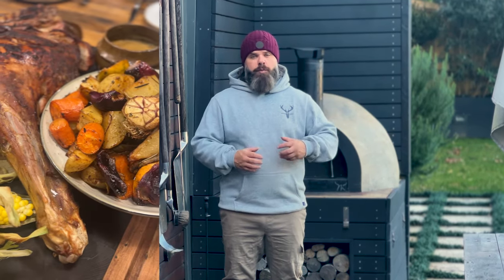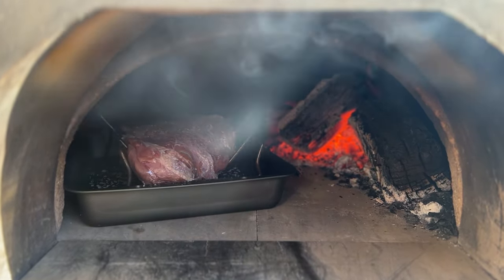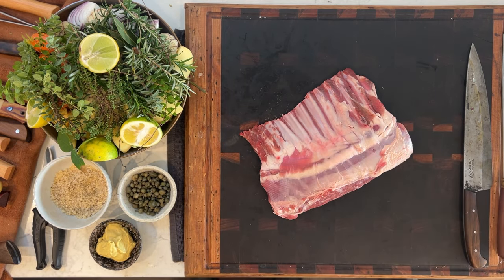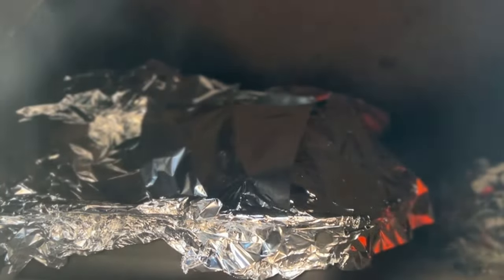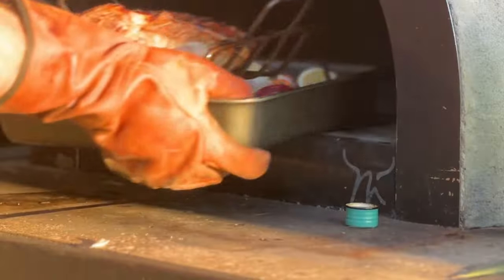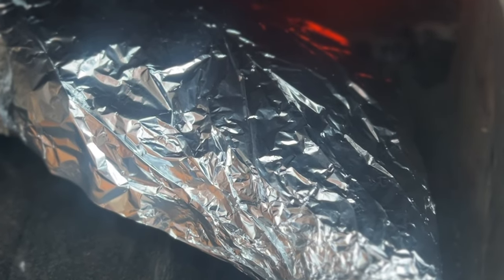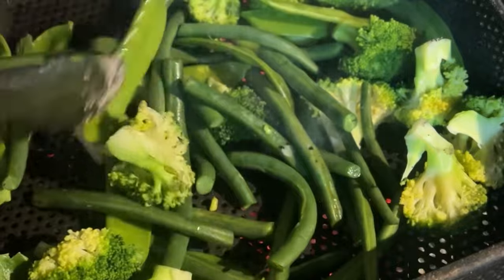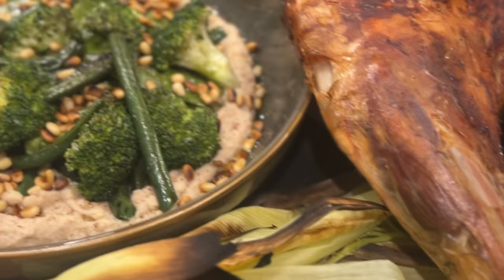Hill to Grill: Roast Pork Leg and Goat Rack with Kevin Spiteri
We are back with another episode of Hill to Grill, this time joined by Kevin Spiteri from @smokingauchos.

He’s teamed up with us to share some mouthwatering recipes to give us inspo for emptying the freezer and putting all that wild game to good use.

On the menu today is a Roast Pork Leg and Goat Rack! 🍖

 Go out, bring home the goods and have a crack at it. See the recipe on our Hill to Grill blog - links here: